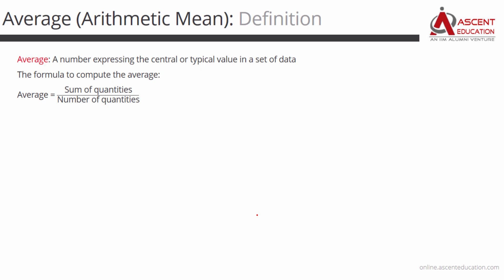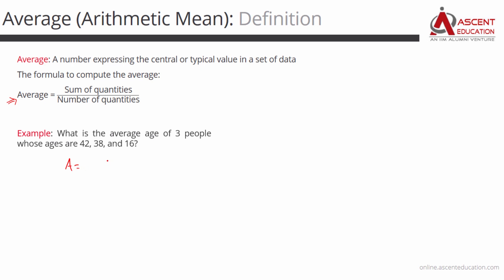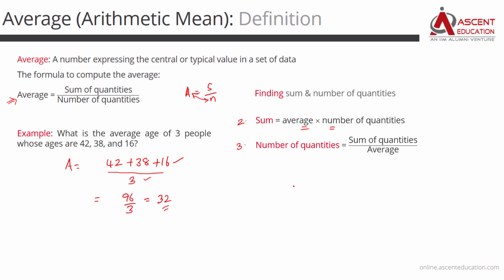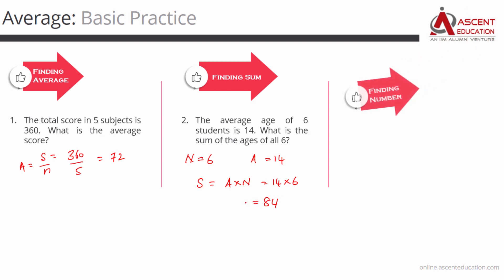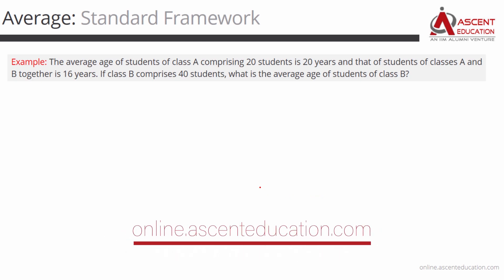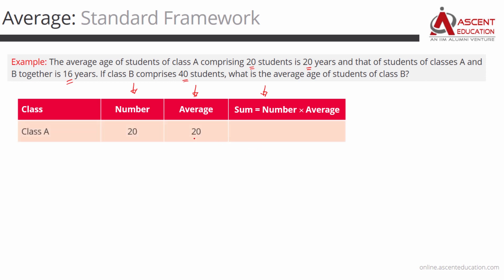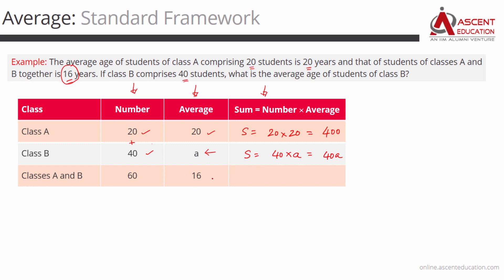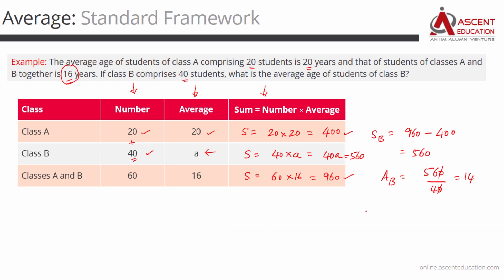TANCET MBA Lesson Videos | Averages | Basic Concept | Standard Framework | TANCET Online Course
(In Tamil and English) TANCET Online Coaching | Averages | Basic Concept | TANCET MBA | Online TANCET Classes | Lesson Video and Sample Question

In this video, we cover the basic concepts required to solve questions from one of the most important topics in the TANCET - Averages.

Additionally, we discuss a standard framework which can be used to solve any question from this topic.

3 important formulae for Averages:

1. Average = Sum of quantities/Number of quantities
2. Sum of quantities = Average x Number of quantities
3. Number of quantities = Sum of quantities/Average

Join Ascent Education's classroom program @ Chennai for TANCET MBA. Join the list of TANCET toppers.

Try the most comprehensive online course for TANCET MBA free by signing up as a trial user @